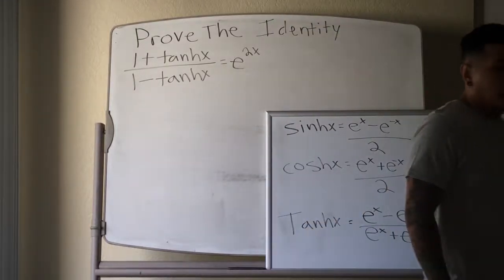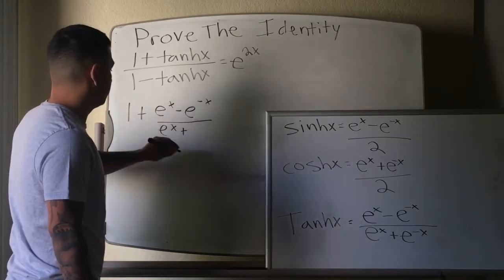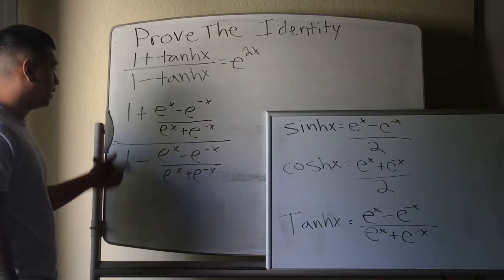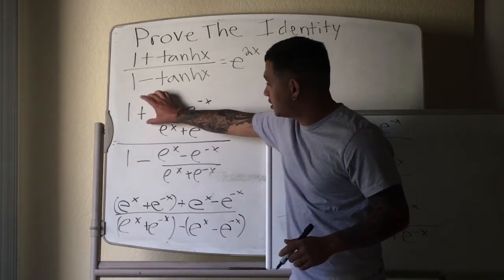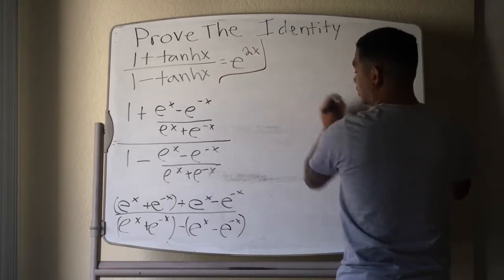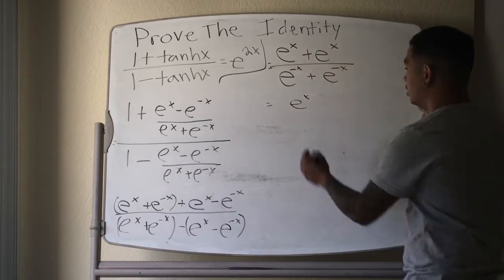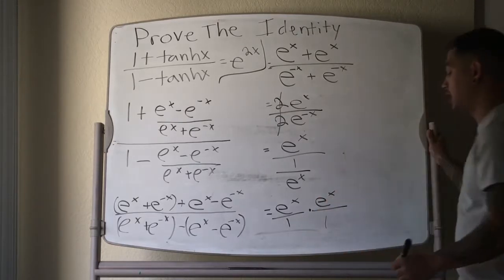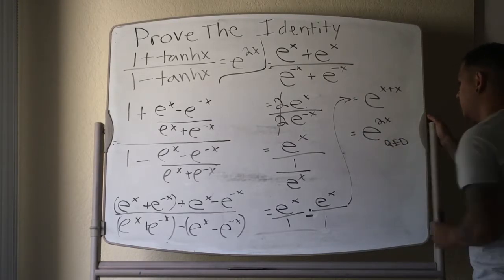Hyperbolic Trigonometric Proof